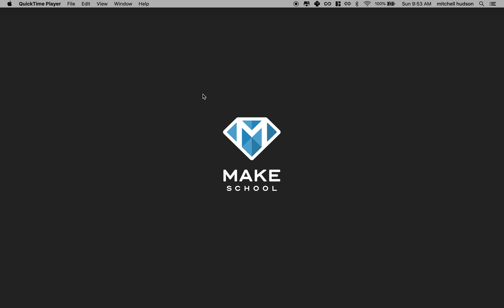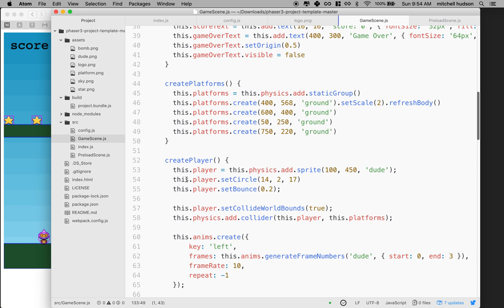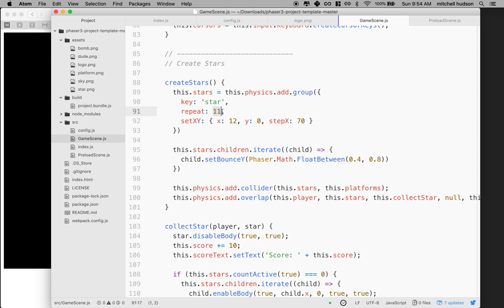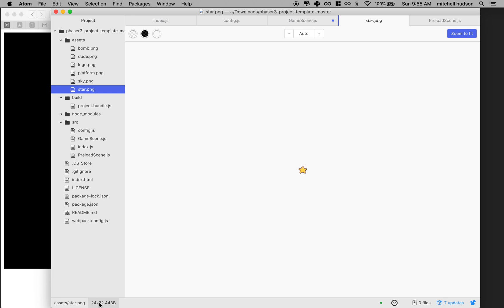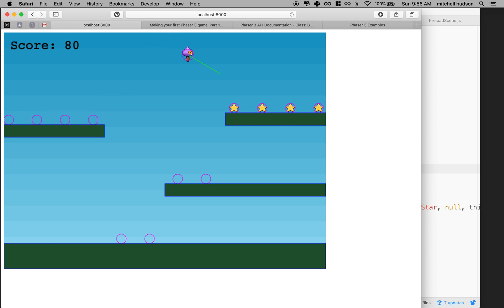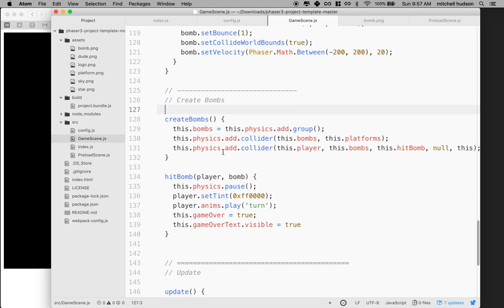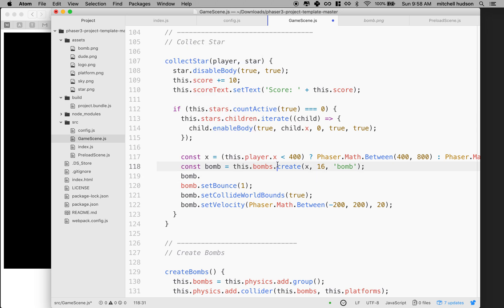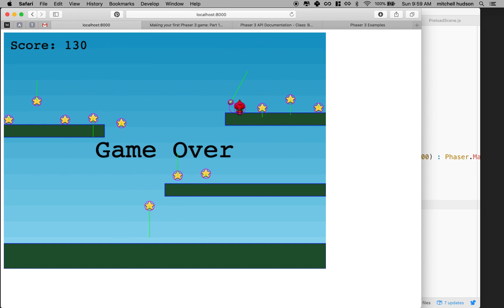17 Phaser 3 tutorial physics setCircle stars bombs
Modern JavaScript with Phaser 3 JS. This session revisits changing the physics body from a rectangle to a circle and applies it to other game objects. It also talks about how to use documentation.